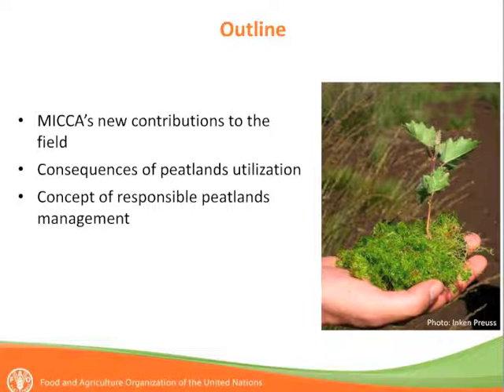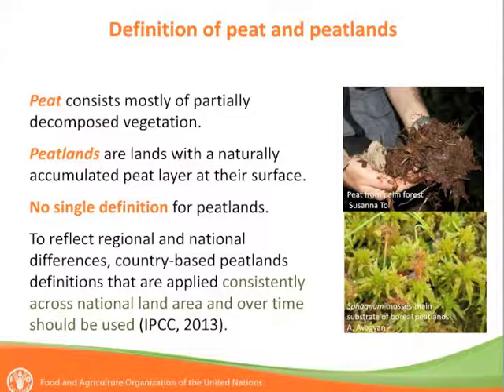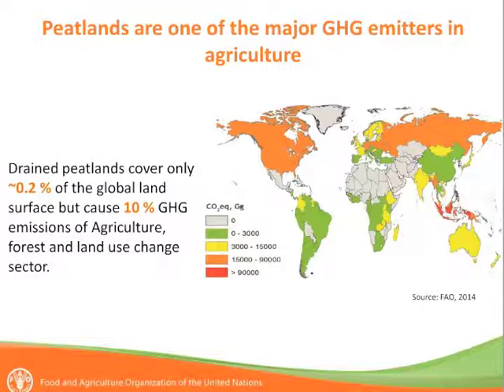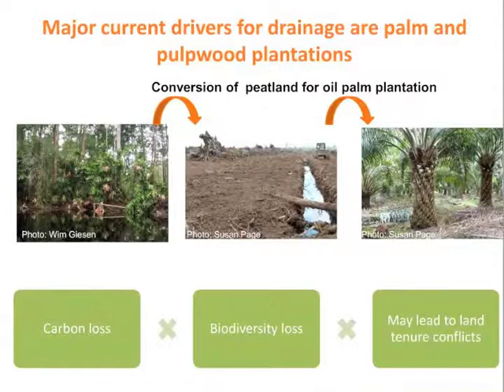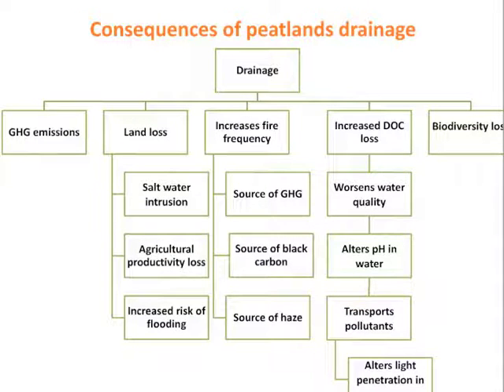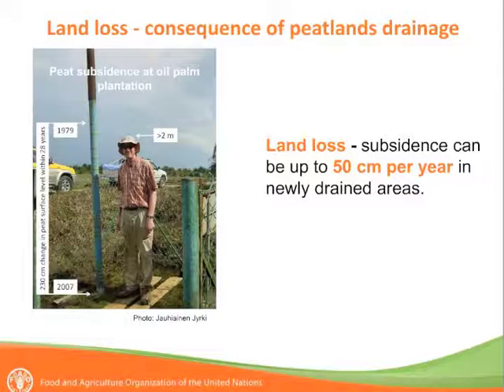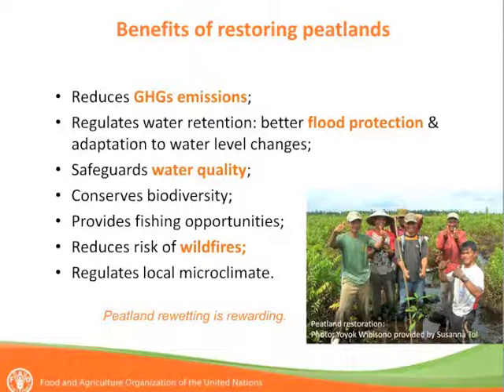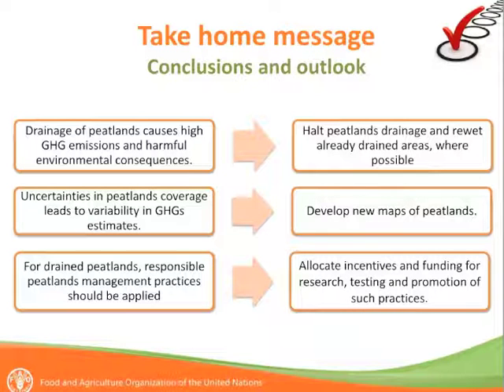Characteristics of responsible peatlands management – Armine Avagyan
Armine Avagyan, FAO, presents the characteristics of responsible peatlands management and why it is needed.

Peatlands are one of the largest greenhouse gas (GHG) emitters in agriculture, despite their small global land surface area. Drained peatlands release considerable amounts of GHG. In this video, Avagyan outlines the consequences of drainage, including land loss, increased frequency of fires, increased loss of dissolved organic carbon (DOC), and biodiversity loss.

A principle of responsible peatlands management is that wet peatlands should be maintained wet, drained peatlands should be re-wetted, and where they cannot be rewetted, adaptive management should be undertaken.

This webinar was part of a learning event on challenges and solutions for responsible peatlands management organized by the MICCA programme at the Food and Agriculture Organization in September and October 2014.